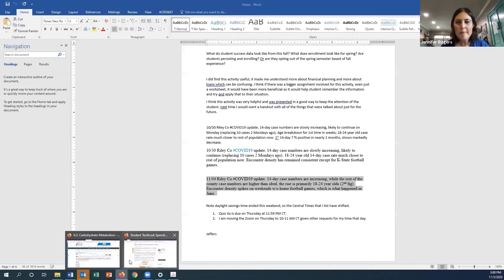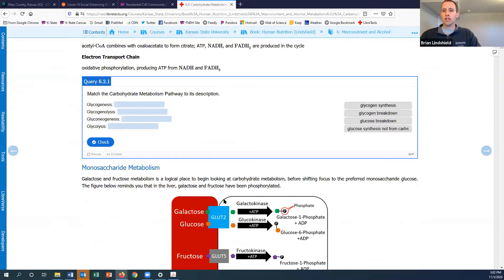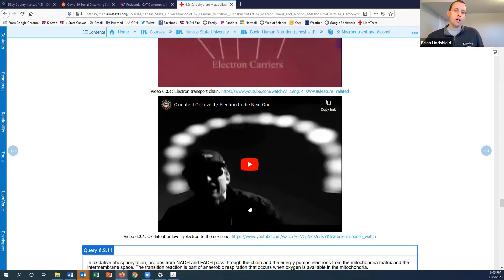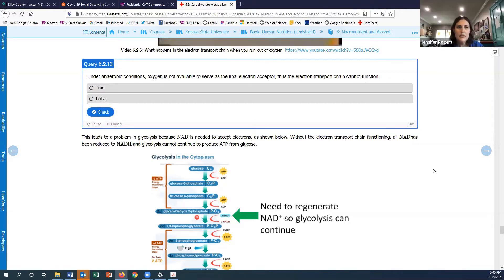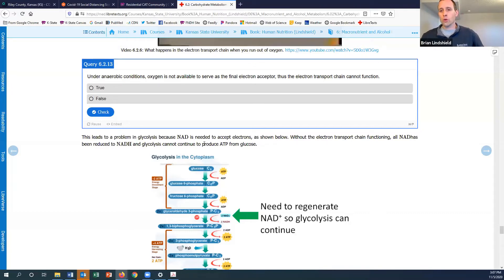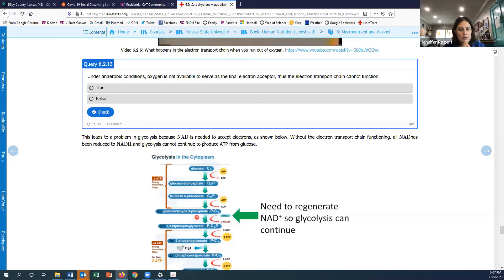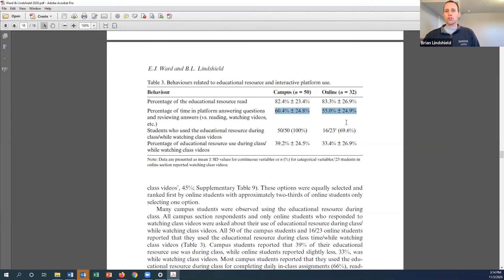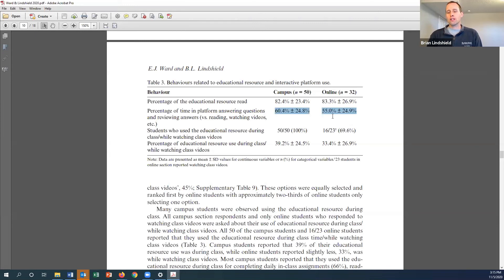Brian Lindshield (Nutrition) - Discipline Specific Presentations of Using LibreTexts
Brian Lindshield (Kansas State University- LibreNet Campus) shared his experiences in using the LibreTexts hosted update of his advanced Nutrition text for his classes. He further discusses his use of the H5P assessments and the results of his recent OER study: